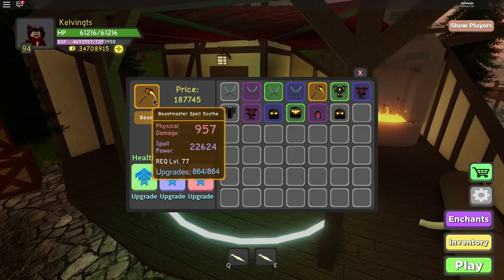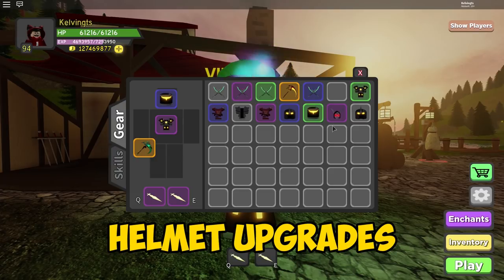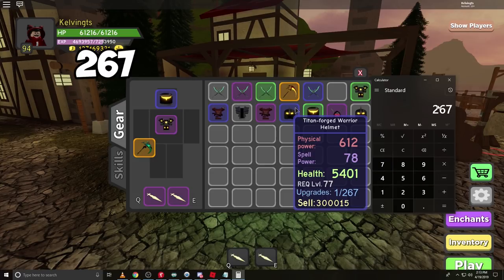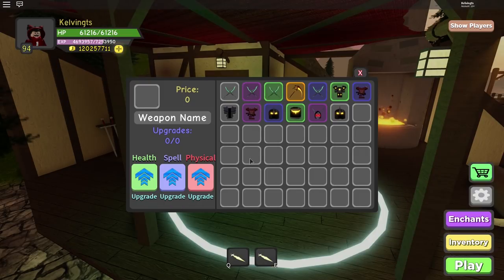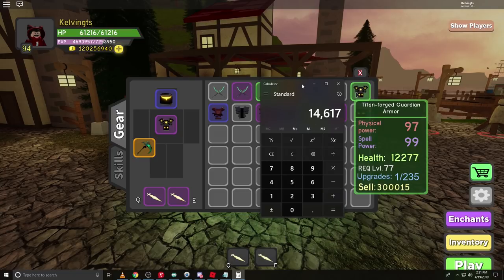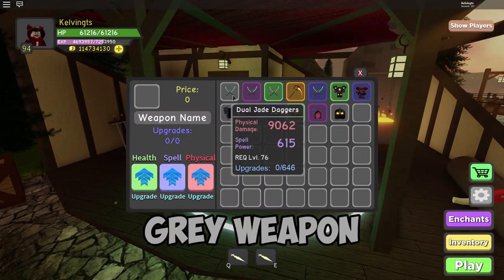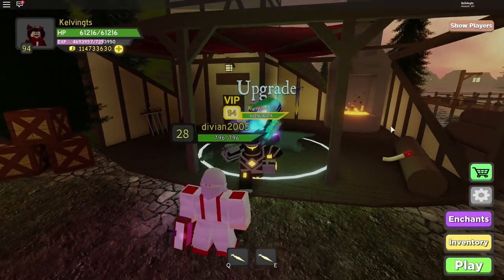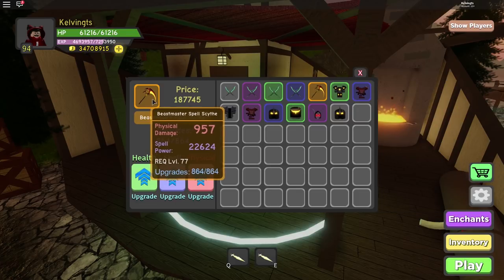HOW TO UPGRADE ITEMS IN DUNGEON QUEST ROBLOX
Video: This video will teach you how to calculate how strong your items are in dungeon quest! helmets, armors and weapons!
*Hint: There is a secret message in this video where if found, you can enter to win a free legendary scythe! *

🔔 Bell up and turn on notifications for more!

🔴 Live-stream 🔴
Fridays: 5pm - 8pm (UTC -8)
Saturdays: 2am - 5am (UTC -8) + 5pm - 8pm (UTC -8)
Sundays: 2am - 5am (UTC -8) + 11pm - 2pm (UTC -8)
Additional Live-streams: TBA